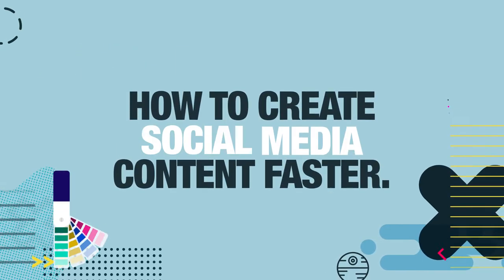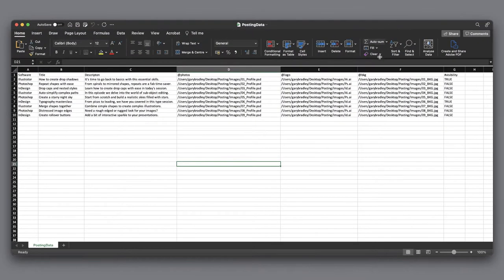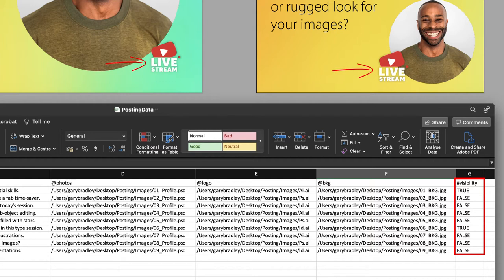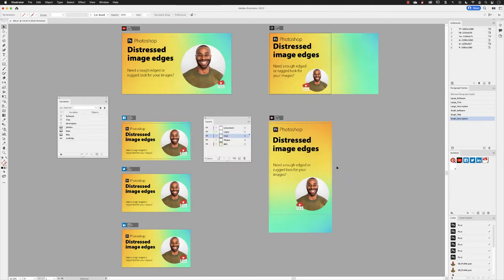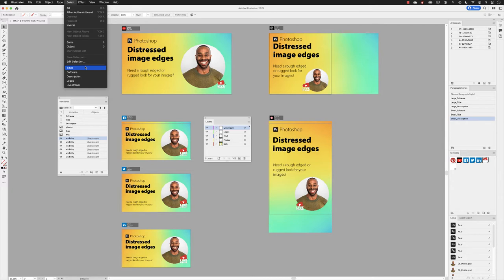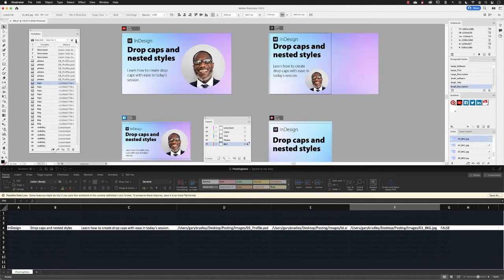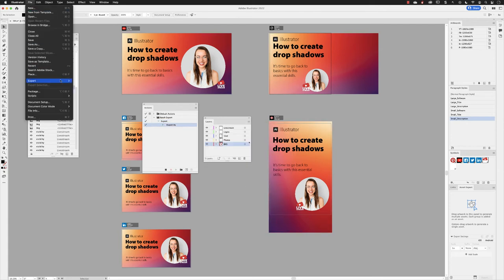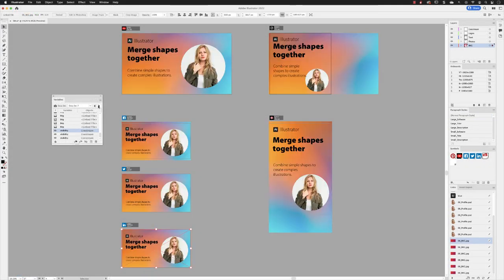Illustrator Data Merge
Hey folks! In this episode, we take a look at how to create social media posts in Illustrator using Data Merge. You can use this technique to generate multiple designs that can be updated with a click on the mouse. You can also read more on this topic in our latest blog post

00:00 Welcome
00:30 What is data merge?
00:45 Source files required for data merge
01:09 How to set up a spreadsheet for data merge
03:00 How to bind data variables in Illustrator
04:55 Preview data sets in Illustrator
05:25 How to batch export data sets from Illustrator